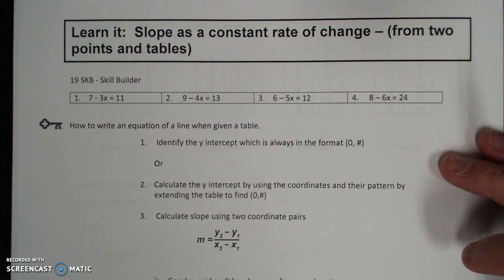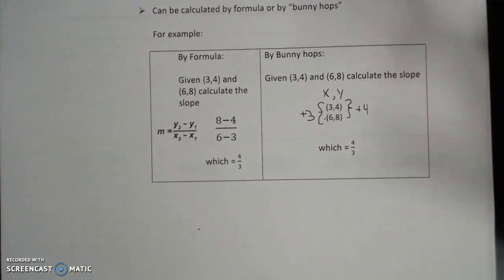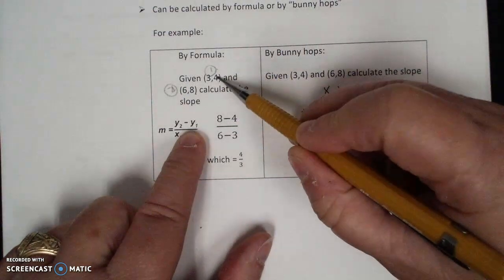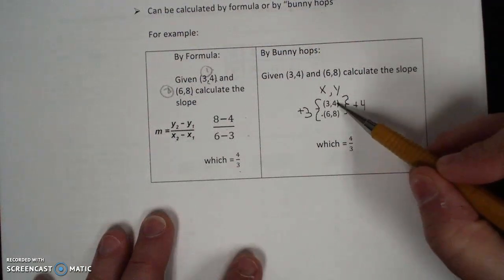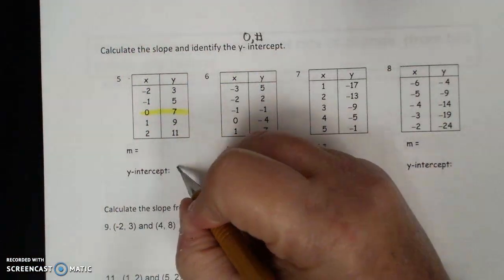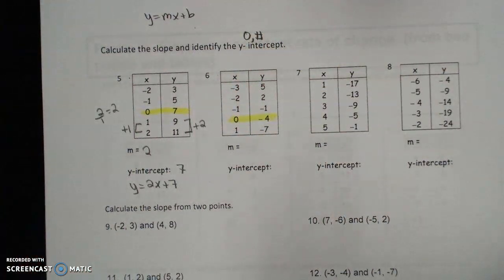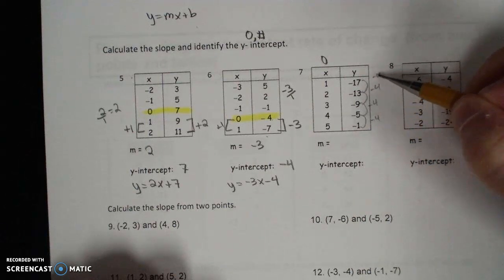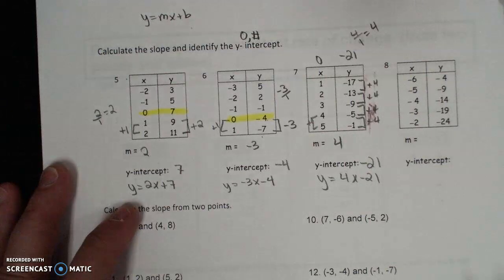7th adv - slope from table AND slope from two points